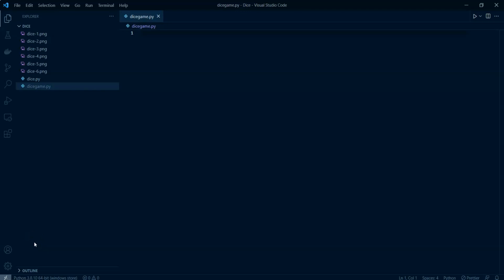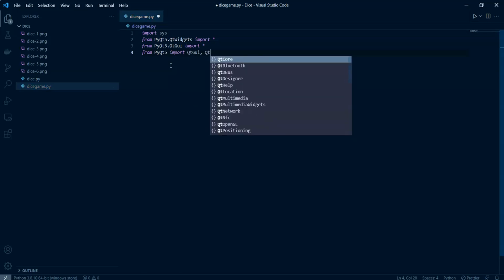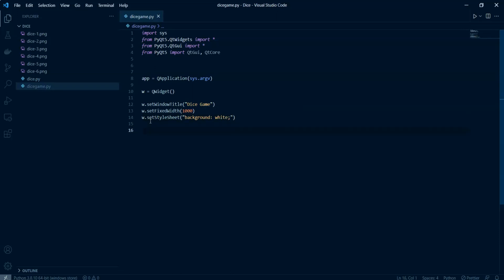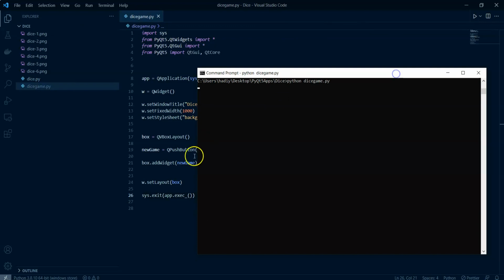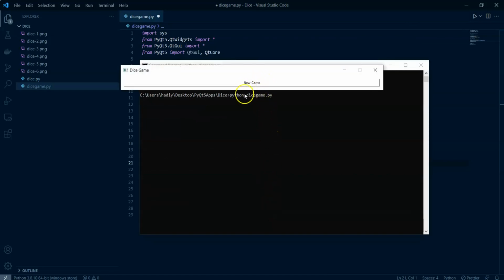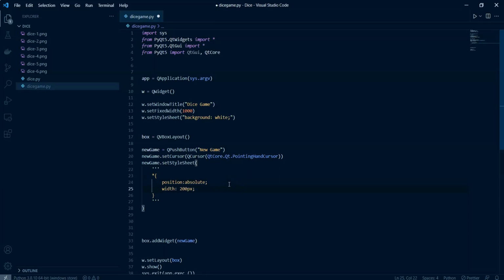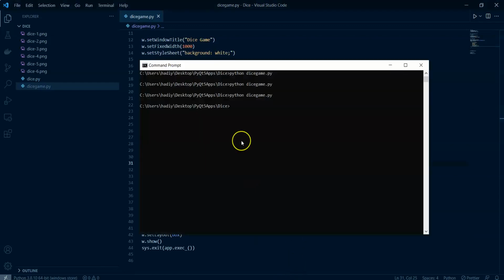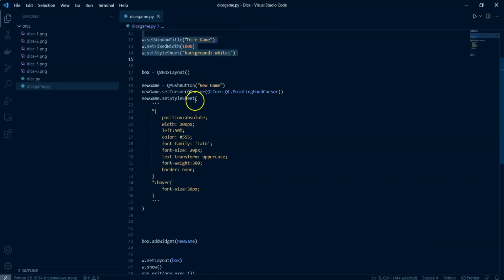Dice Game PyQt5: Building Application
In this video, we are going to start building the basic components of our dice game PyQt5 Application.